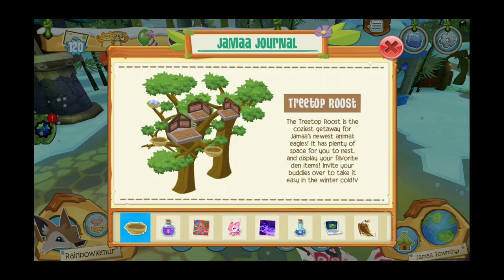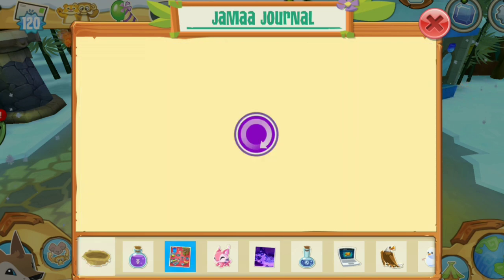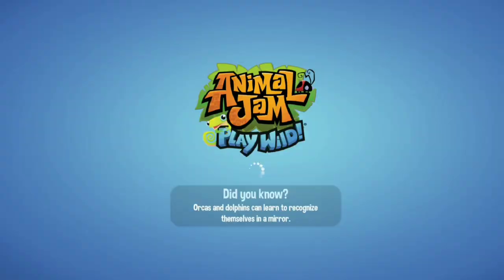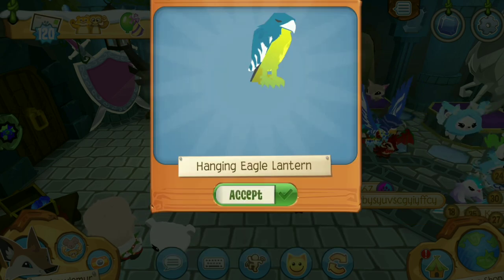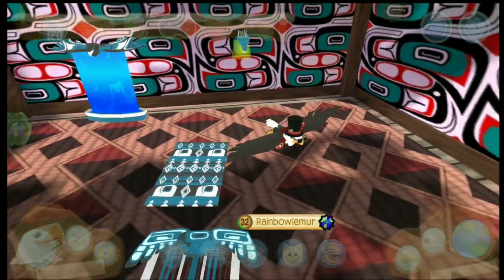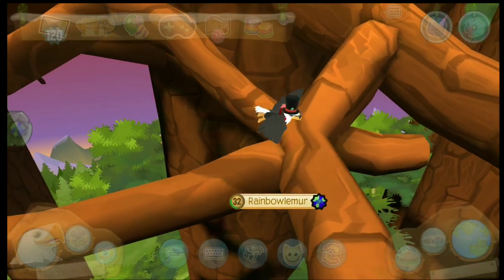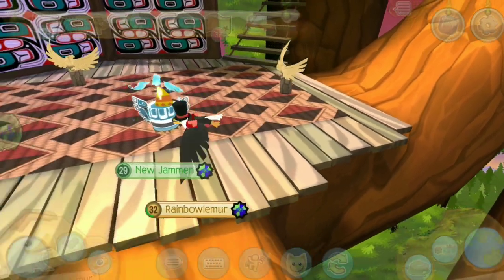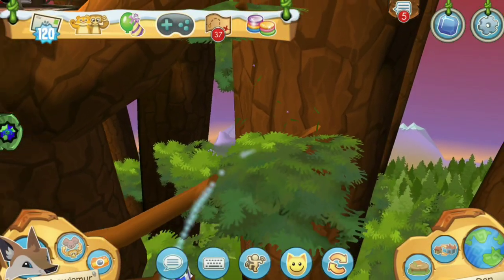Getting The AJ Play Wild Treetop Roost Bundle! Review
A new den has arrived in animal jam play wild today along with a new bundle! The treetop roost den and bundle is now available at the sapphire shop.

This video also includes a review of the den and bundle.